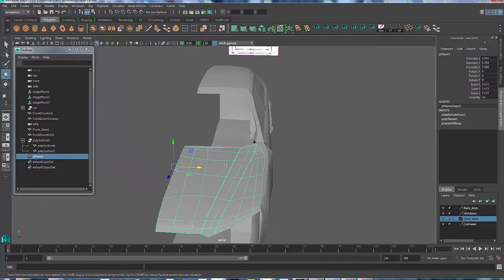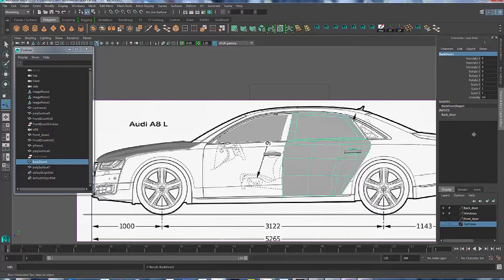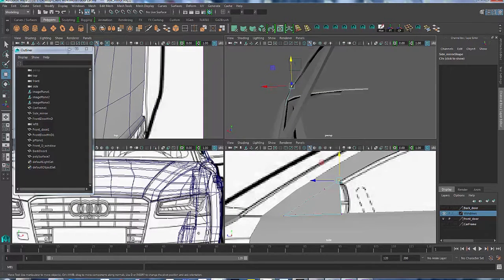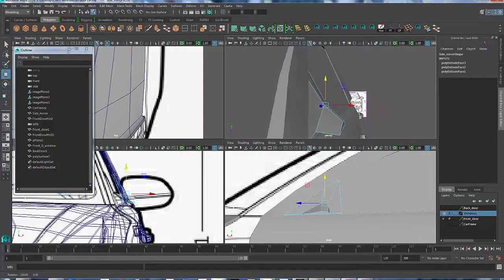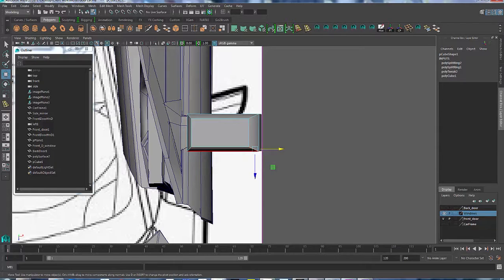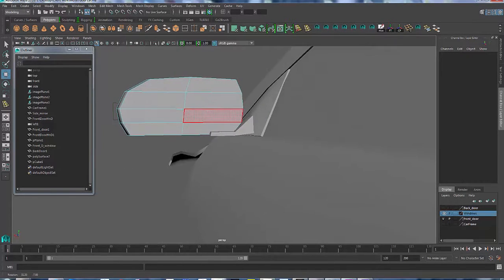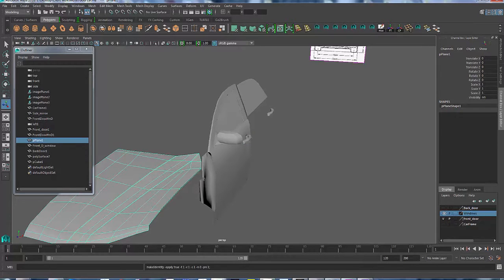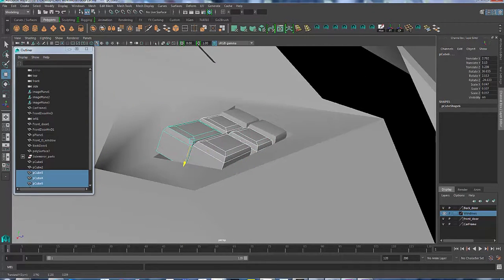Maya 2016 car modeling video 6